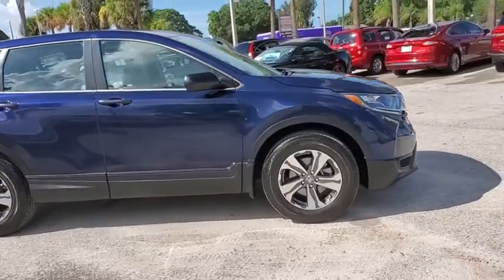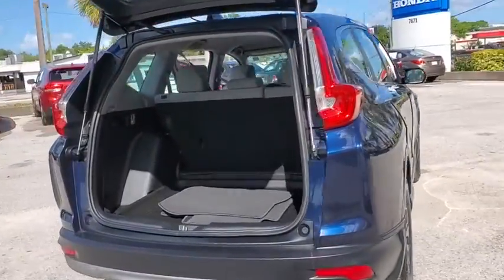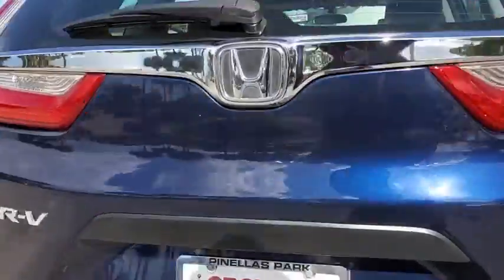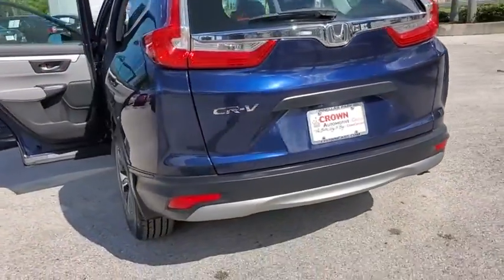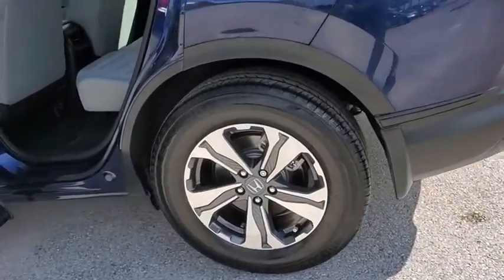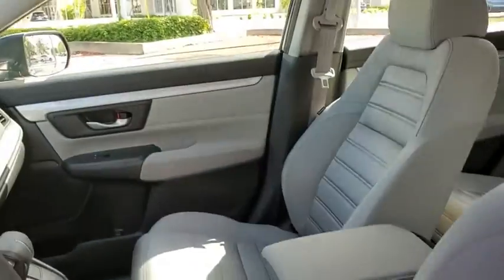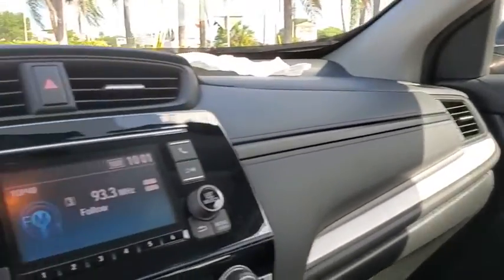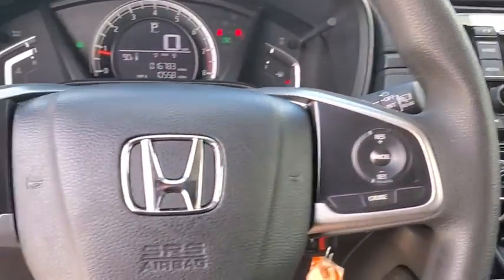2018 Honda CR-V Tampa, Clearwater, St. Petersburg, Pinellas Park, Palm Harbor, FL JH412383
Used 2018 Honda CR-V available in Tampa, Florida at Crown Honda. Servicing the Clearwater, St. Petersburg, Pinellas Park, Palm Harbor, FL area.

Crown Honda
7671 U.S. Hwy. 19 N.

This 2018 Honda CR-V LX in Obsidian Blue Pearl features: Certified. Clean CARFAX. CARFAX One-Owner.brPriced below KBB Fair Purchase Price! Odometer is 5016 miles below market average!brbrAll prices plus sales tax tag and titling and dealer service fee of $899.95 which represents cost and profits to the selling dealer for items such as cleaning inspecting adjusting new vehicles and preparing documents related to the sale. A Better Way To Buy.